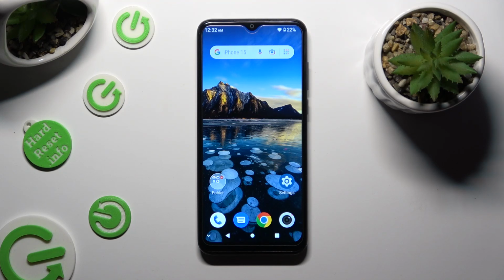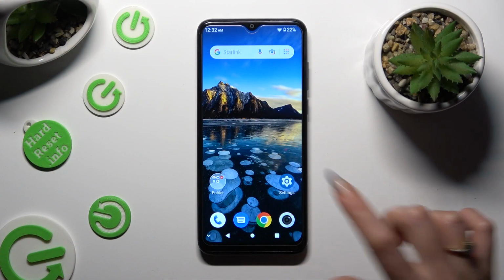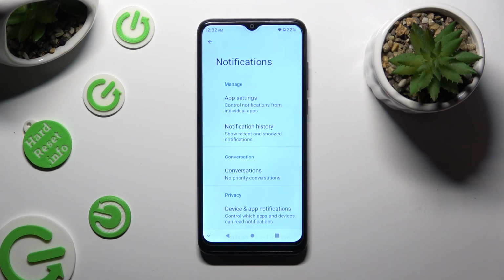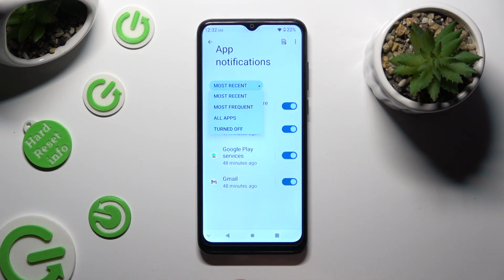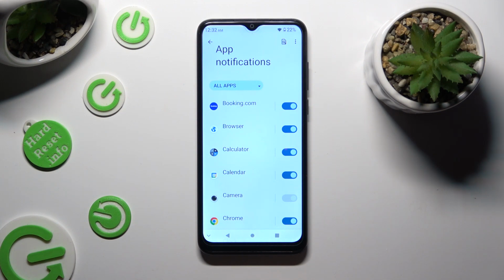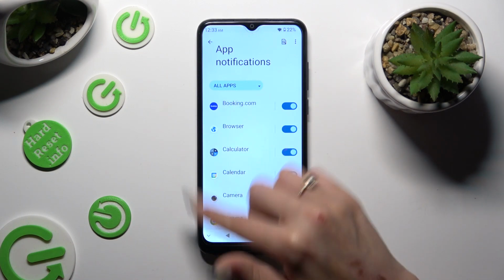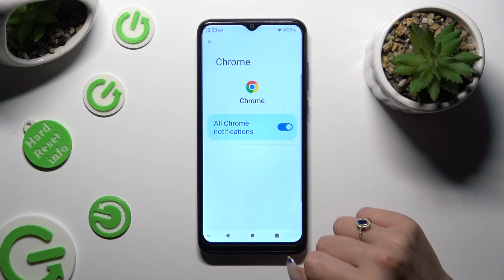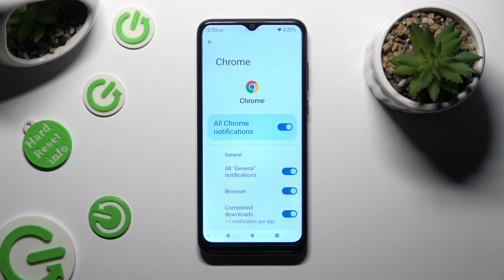How to Turn On / Off App Notifications on ZTE Blade A53+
Find out more about ZTE Blade A53+:
Hello, everyone! Today, we've got an educational video for you about handling app notifications on your ZTE Blade A53+. We'll lead you to the notification menu and show you how to turn notifications on or off for particular apps. So, lean back, unwind, and take pleasure in the video! If you want to know more about your ZTE Blade A53+, visit our YouTube channel.

How to manage app notifications in ZTE Blade A53+? How to turn on / off app notifications in ZTE Blade A53+? How to access the notifications menu in ZTE Blade A53+?